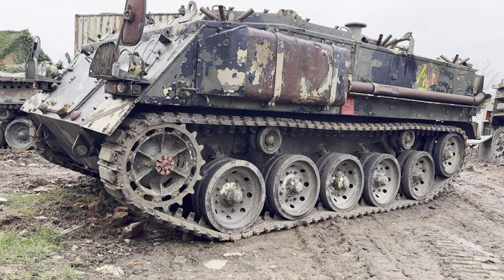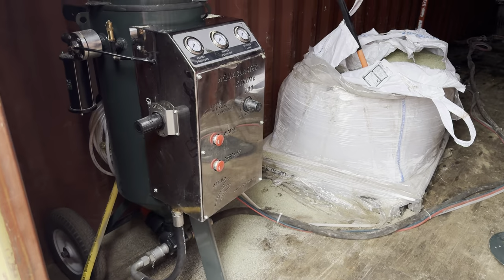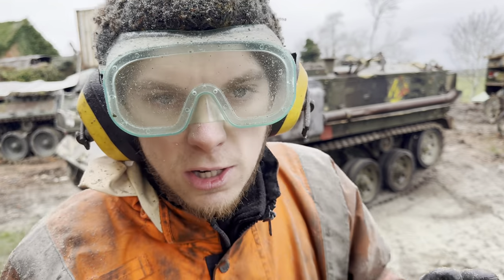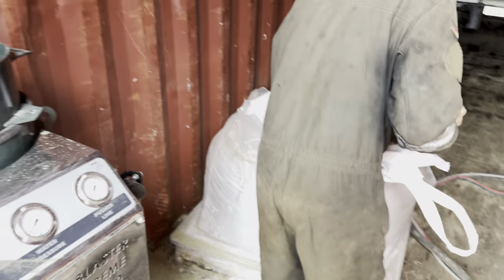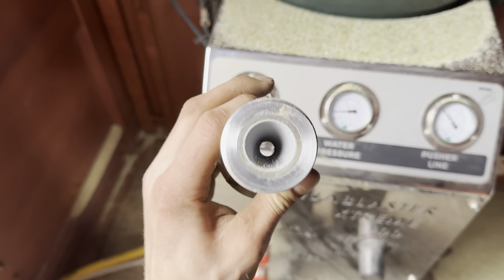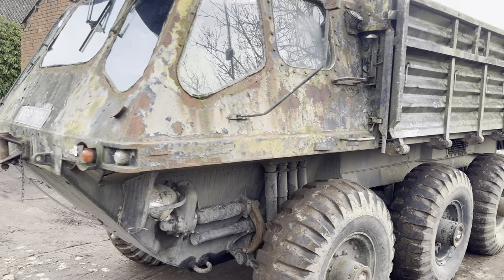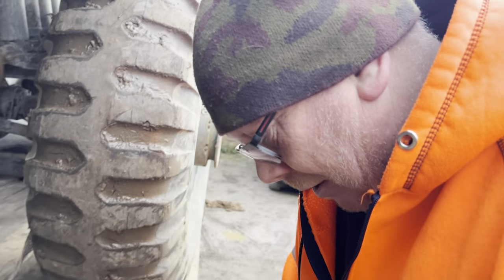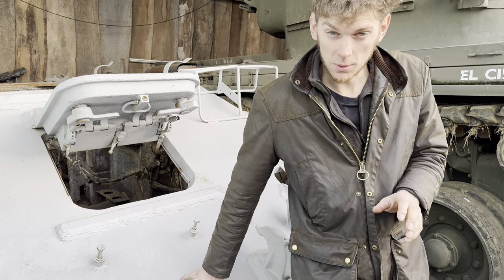AQUA BLASTING - FV432 APC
Its time to get the Aqua Blaster out and get the scabby paint off this FV432

We also load up the Stolly's to go to their new home with @BenoCam
Follow Bens Channel For more on these vehicles!

If your interested in the Applied Aquablaster 100l Extreme or the Applied Varimount. Dealers/ distributors based in the UK and world wide.

Applied UK Ltd
Unit 90, Gibbons Industrial Park
DY6 8XF